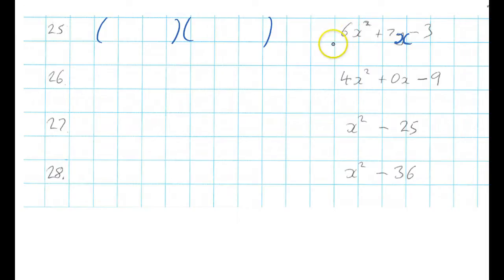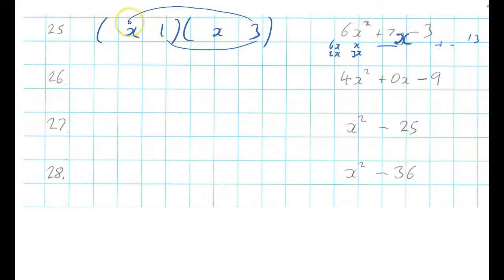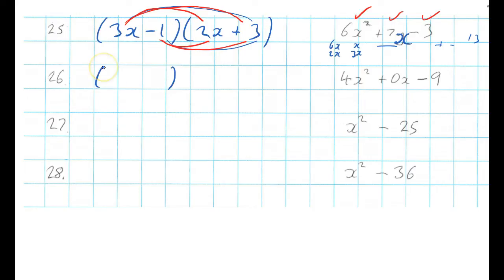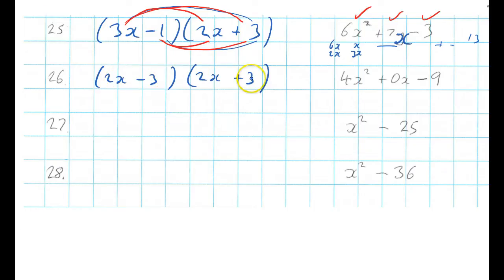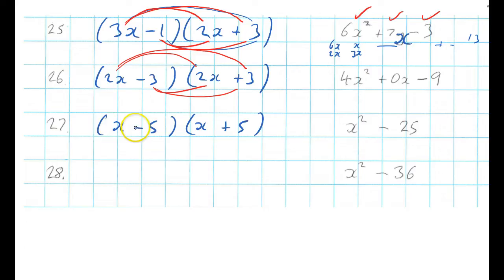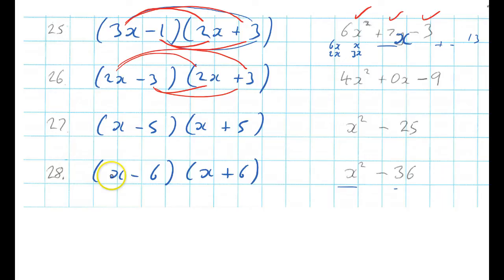multiply out and factorise Q25 28